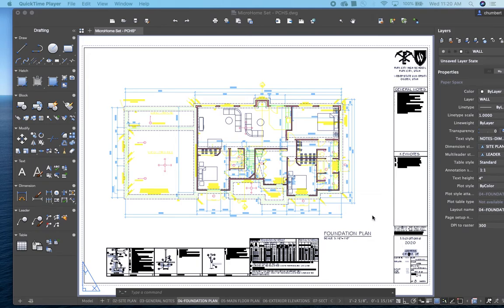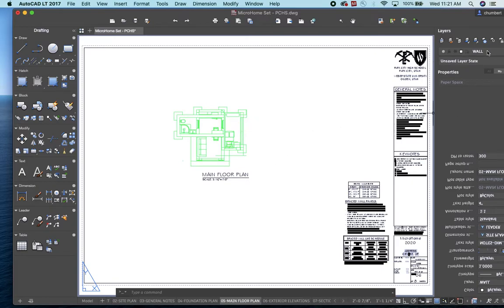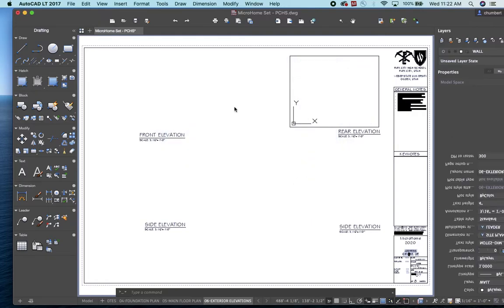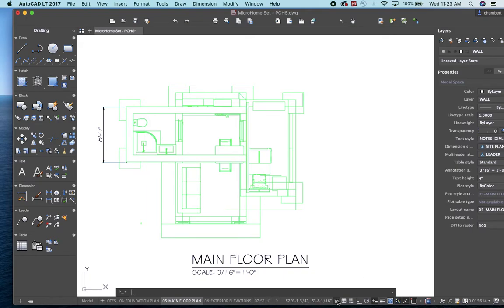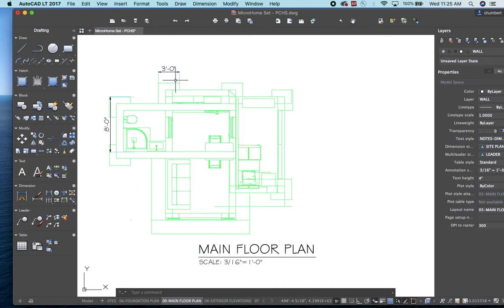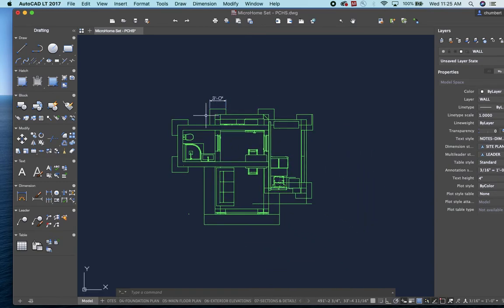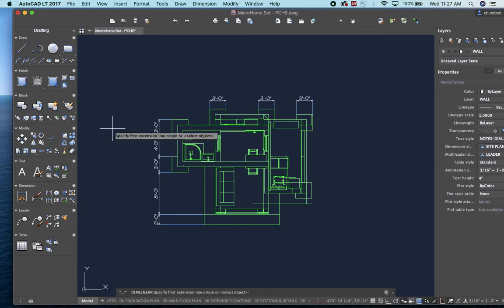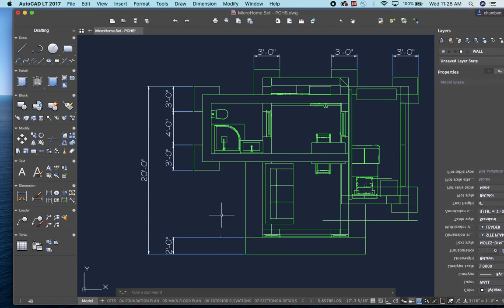AutoCAD - Viewports & Dimensions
A little bit more on how to use Viewports and then the basics of dimensioning in AutoCAD.